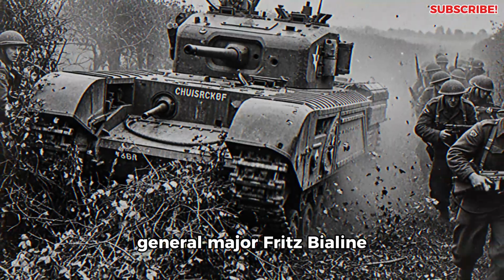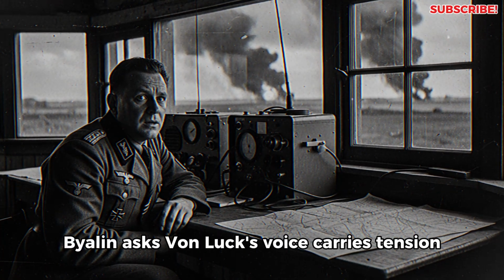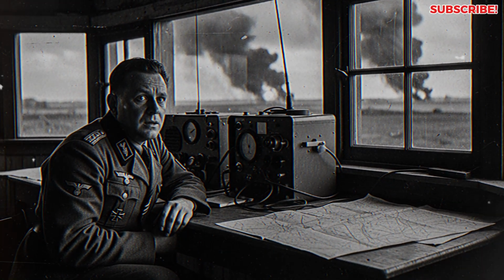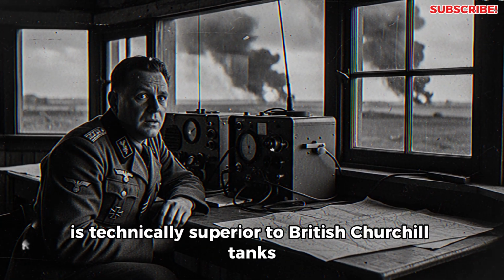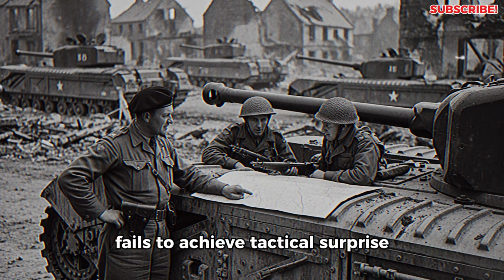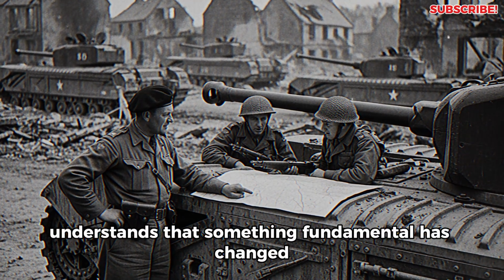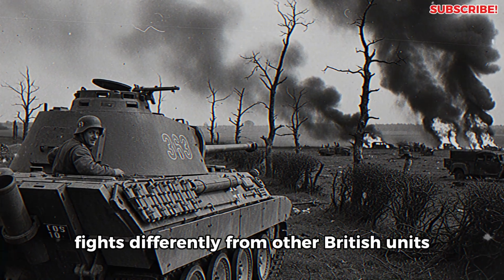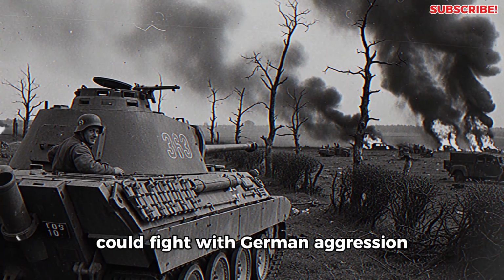What German Officers Said When British Guards Armoured Burst Through the Bocage!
July 30th, 1944. The Norman bocage—a maze of ancient hedgerows and sunken roads that should have been a defender's paradise. German forces had spent weeks turning this countryside into an impregnable fortress, confident that British tanks could never break through such terrain. They were wrong.